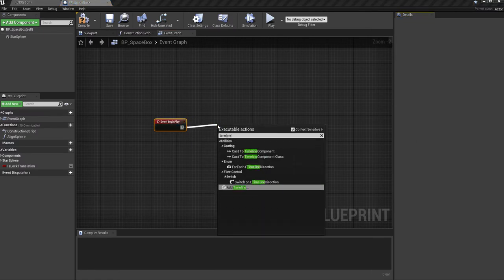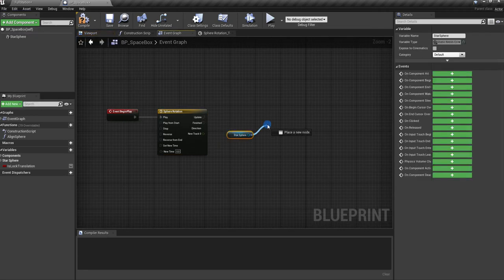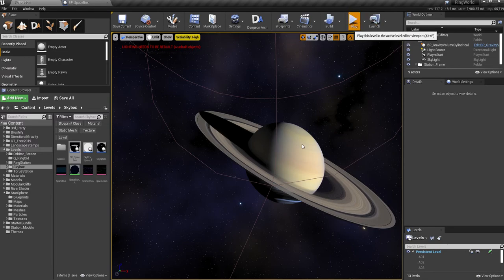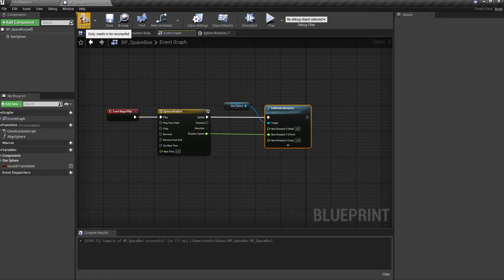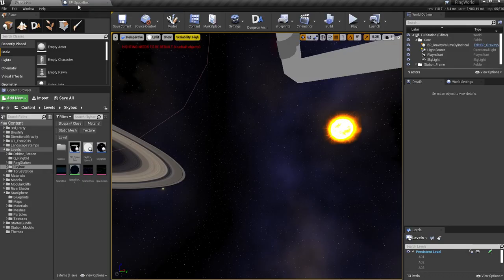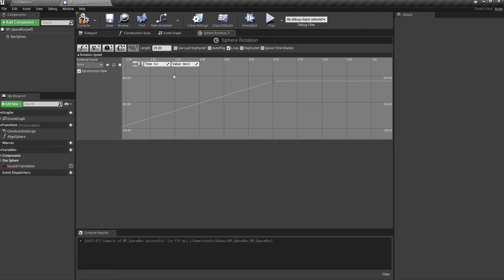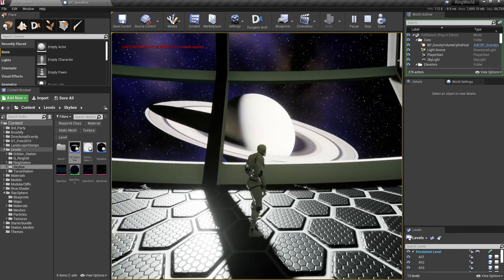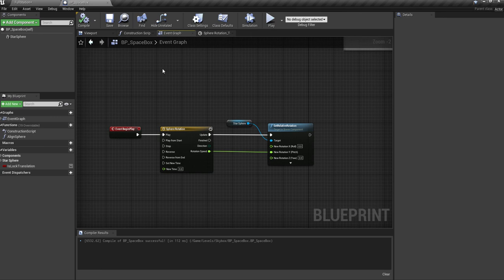Unreal Engine 4 - O´Neill Cylinder - Skybox - Continuous Rotation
Just a quick way to add a simple directional rotation to your skybox/skysphere. For my project it helps with the immersion that you are actually aboard a rotation space station while you are actually not rotation at all.

It can be used to add rotation to other types of games if needed but for me it was just to add the effect of rotation itself and i could not really find a guide on this.

In this video  i also use a tool called SpinCalc which can be used to calculated the rotation speed based on the radious of your Space Station. You can find this tool on the link below, its free to use.